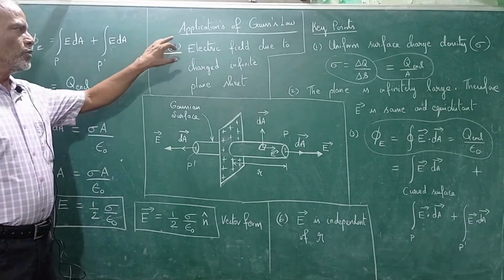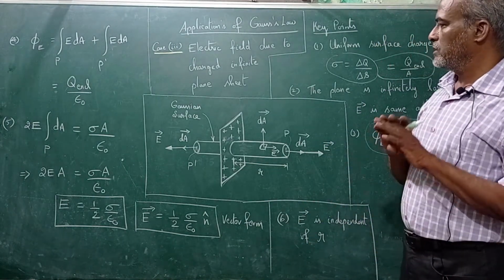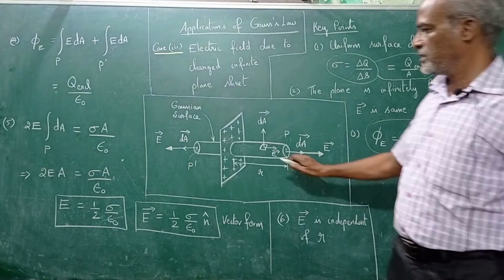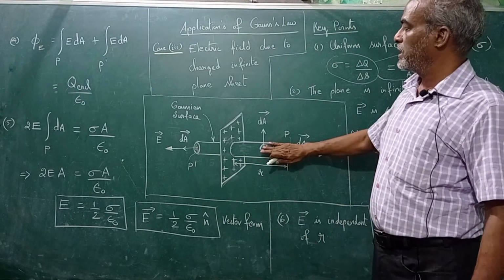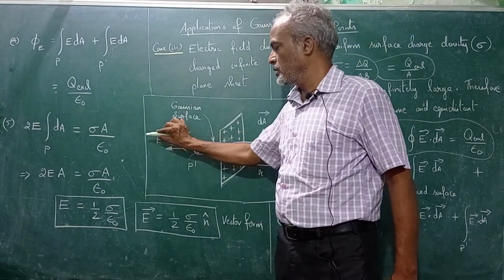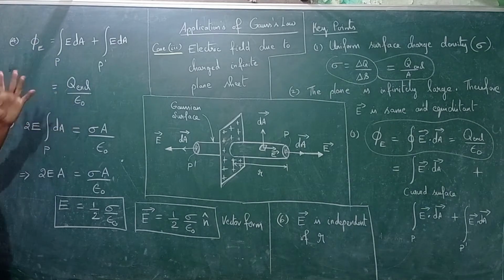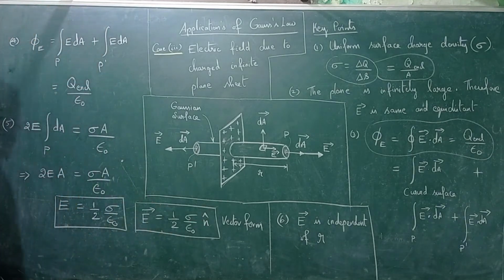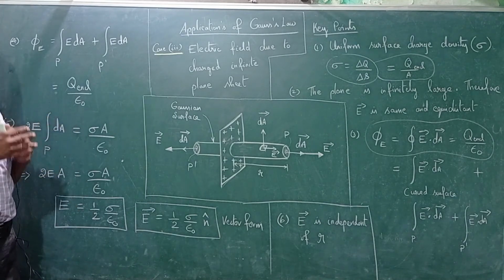Applications of Gauss's law-Case III - Electric Field due to charged infinite Plane Sheet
In this video you will learn about applications of Gauss's law- Case III.